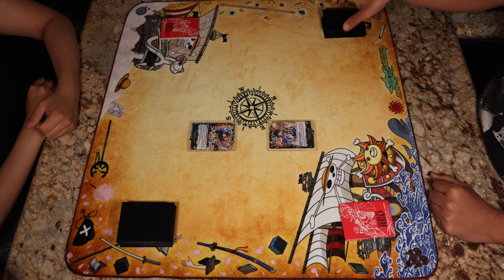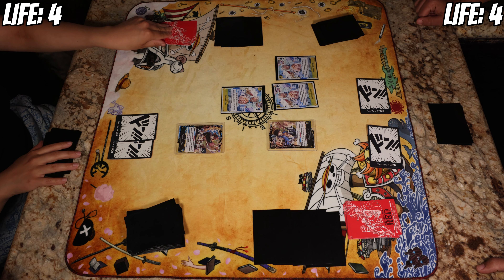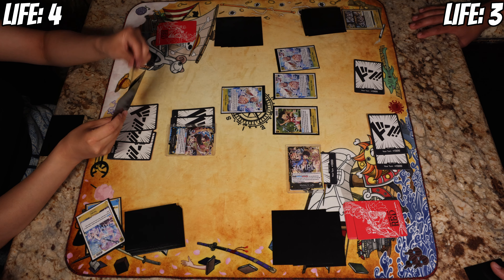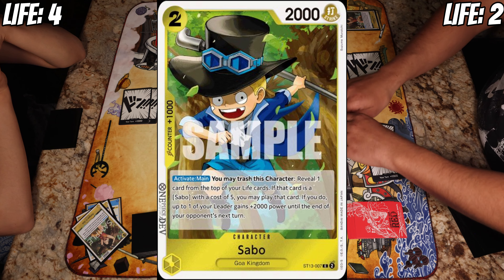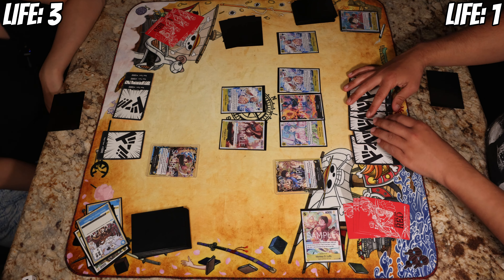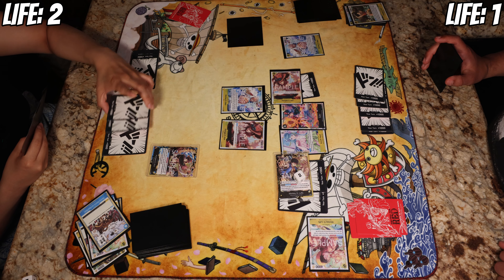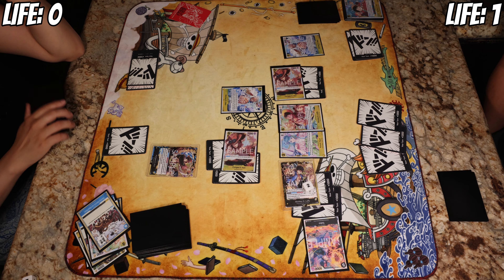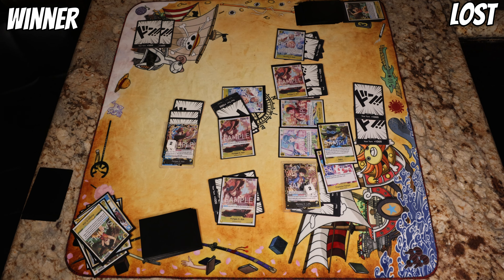Luffy VS Ace Starter Deck Battle! (One Piece TCG)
Get ready for an epic One Piece TCG Battle with the new Three Brothers starter deck! Smash the like for more One Piece TCG Content!

follow all of these to become SUPAH!